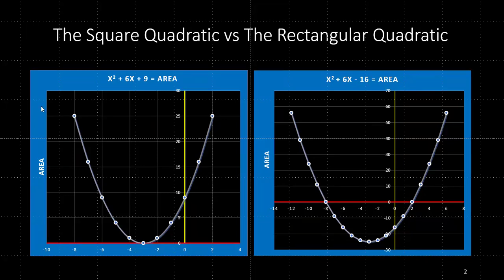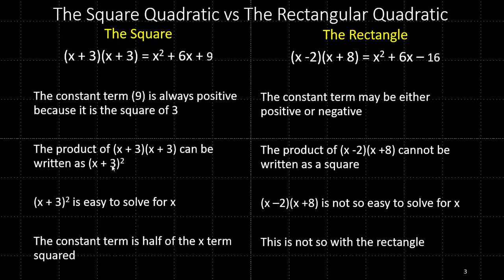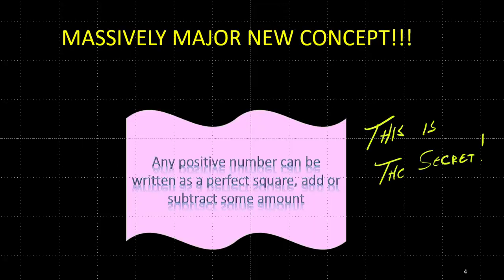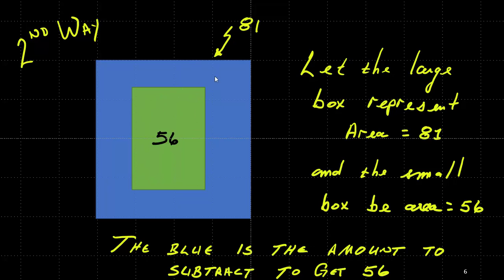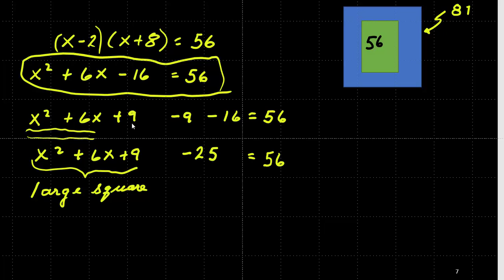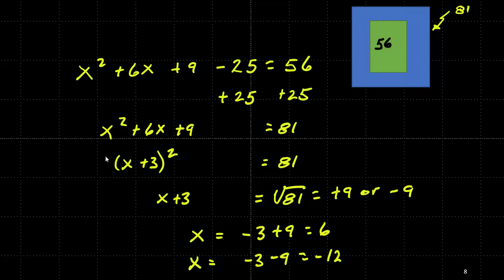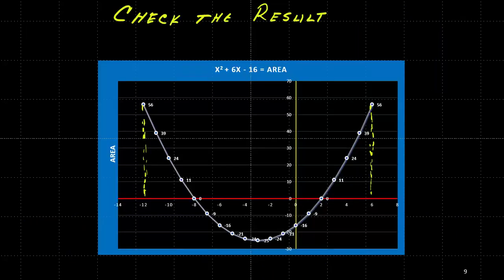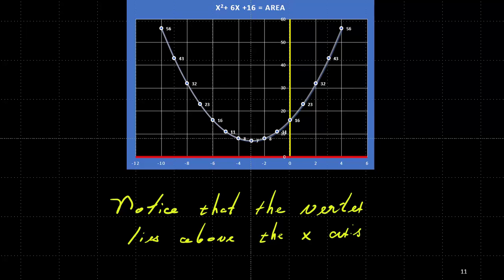Video 3 The Perfect Square and the Rectangular Quadratic Equation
Using the Perfect Square to solve the Rectangular Quadratic Equation